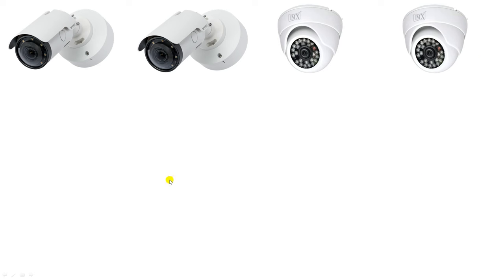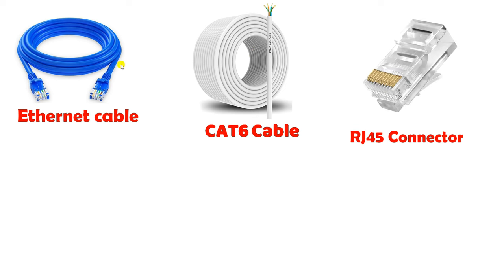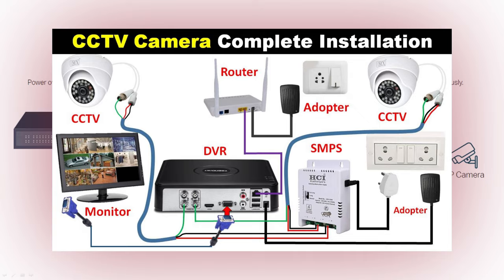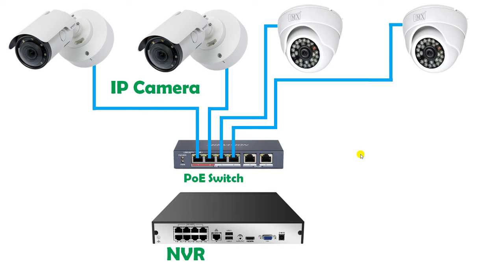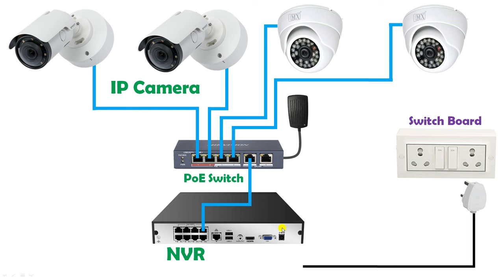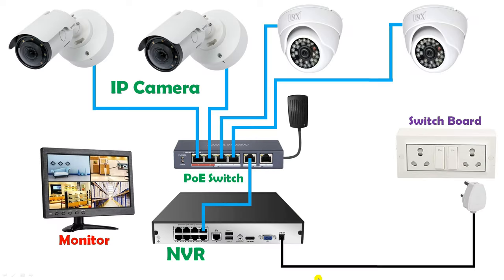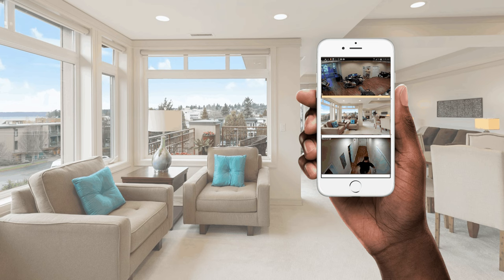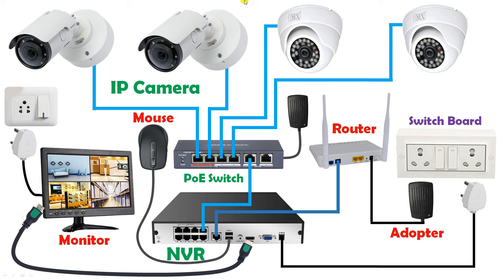CCTV Camera Connection with NVR for Home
How to do CCTV Camera Connection for Home

In This video, You will Learn How to do a CCTV camera Connection with NVR

🔎 Related Search Term For this Video 📺

cctv camera installation
how to install cctv camera
how to install cctv
cctv installation tutorial
cctv camera video
cctv camera mobile connect
camera cctv
cctv camera without wifi connection
ip camera installation
ip camera
ip camera setup
ip camera installation
cc camera setup bangla
how to install cctv camera at home
cctv installation training
cctv
cctv installation
how to install cctv camera step by step
cctv camera
cctv camera installation